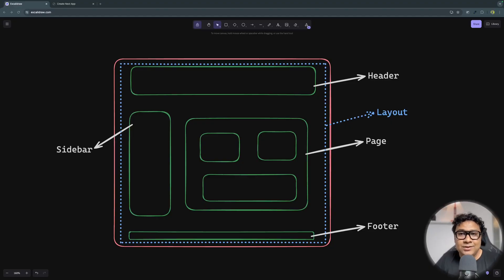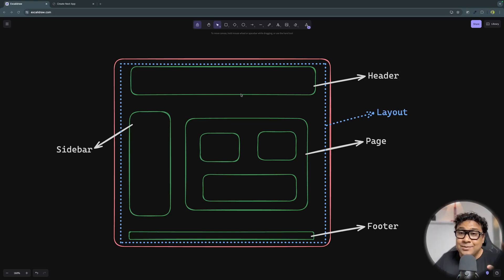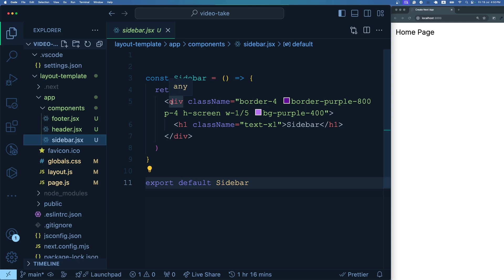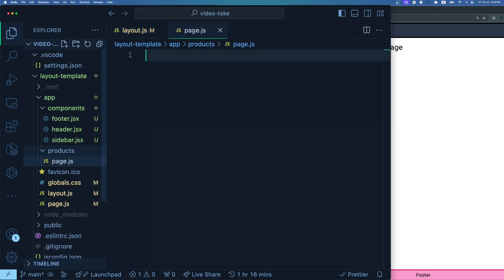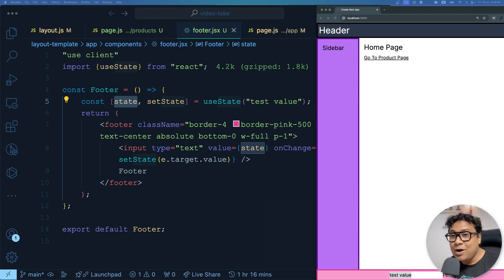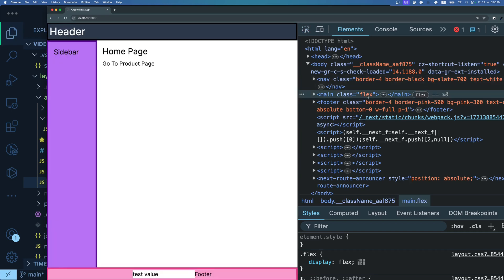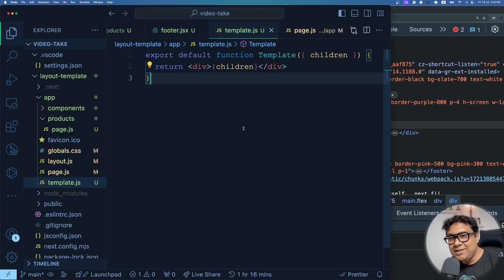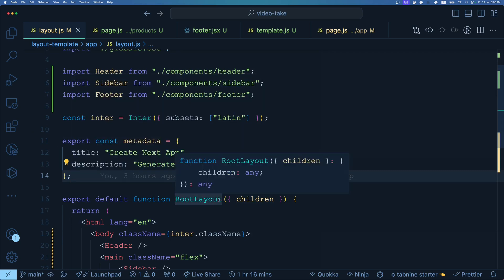Layout vs Template in Next.js || Project & Use Cases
Learn the differences between Layouts and Templates in Next.js with Project and Use Cases.

✅ Enjoying my videos & teaching? Join tapaScript as a member to enjoy the perks:

In this video, we will look into the similarities and differences between Next.js Layout and Template. We will understand the concepts by building a project and implementing some use cases. DO NOT MISS IT.

Let's GO 🚀

Hey, welcome back to another informative video from the "Full Stack With Next.js App Router" series. I hope you enjoy this one the same way you liked the previous videos from the series.

I take special care to provide you the best quality content. Also, could you like/comment on this video so that it reaches others? Thanks! 🫶

Timecodes
0:00 - We Will Learn These
01:12 - App Structure
03:34 - Next.js Layout & States
08:12 - Next.js Templates
11:14 - A Project With Next.js Template
15:22 - Template Use Cases

## About Me:
Tapas Adhikary is an Educator at tapaScript, Tech enthusiast, Writer, YouTuber, and Open Source projects maintainer/contributor. He is a full-stack developer with vast experience in building SaaS solutions. He is the founder of the ReactPlay platform, which is driven by open-source projects and a fast-growing community.